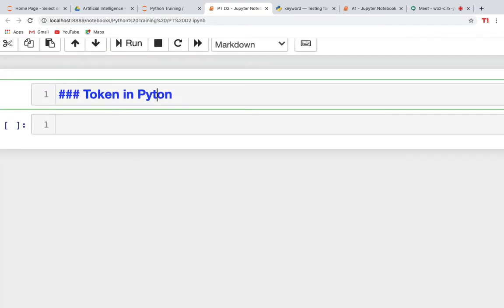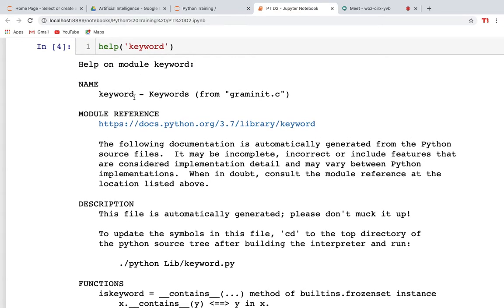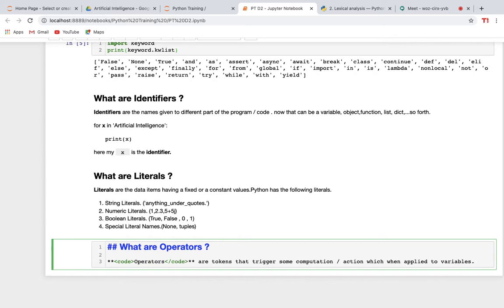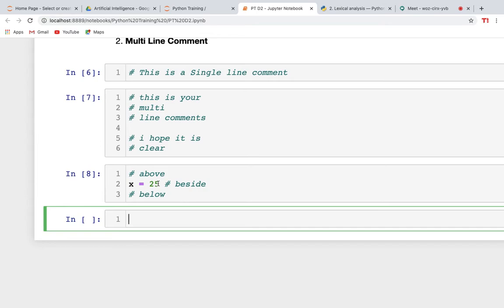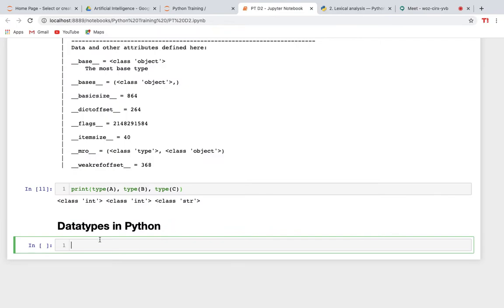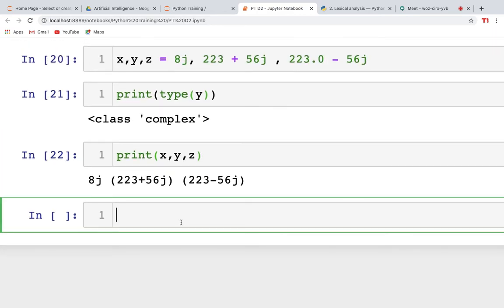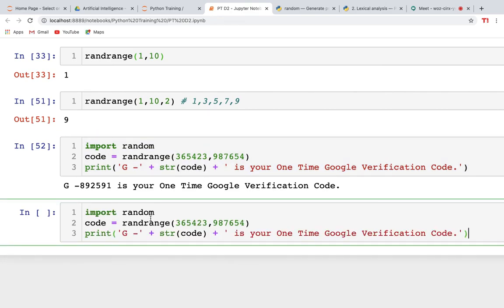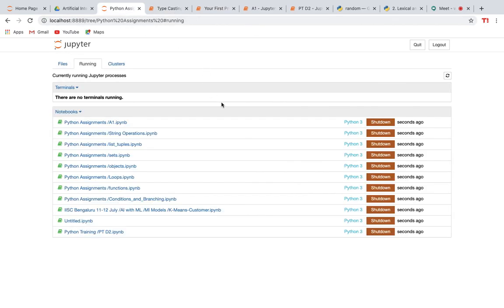Python | Introduction to Tokens,Variables | D2